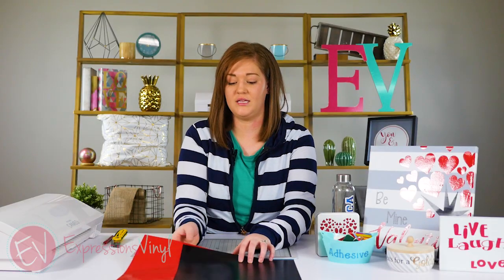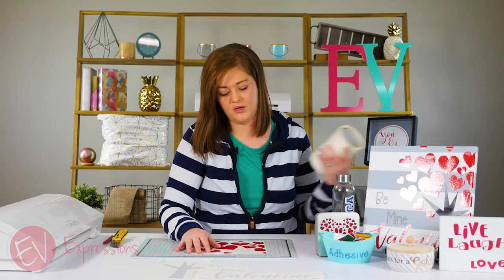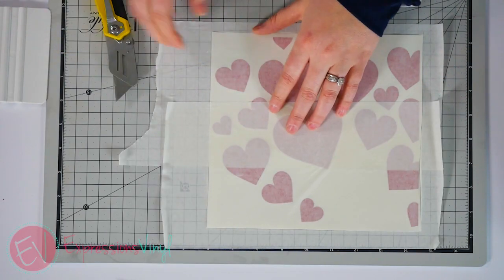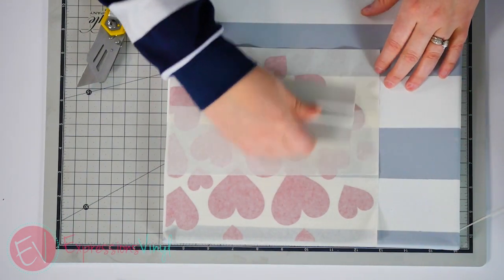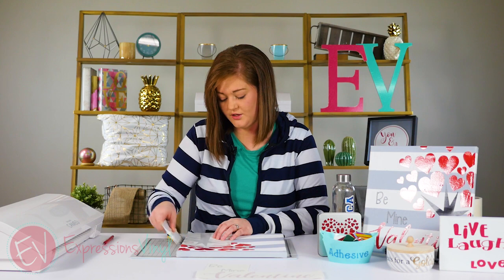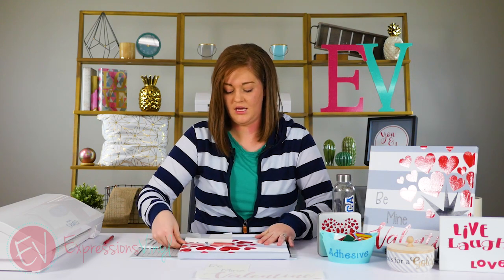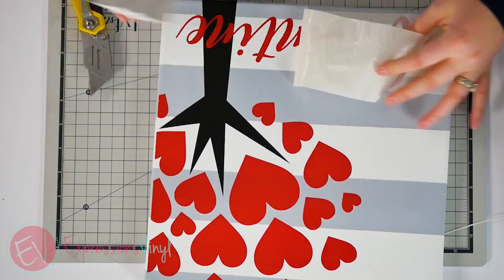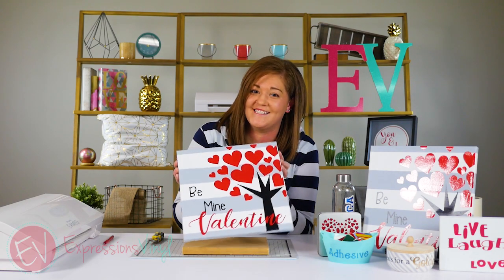What Surfaces Can You Put Adhesive Craft Vinyl On?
There are limitless possibilities of where you can apply adhesive vinyl to.  Join us as we walk through a lot of the favorites.  Once you have cut your vinyl using your cutting machine (Silhouette, Cricut, Brother, etc) then you just need to follow simple quick steps to complete your projects!